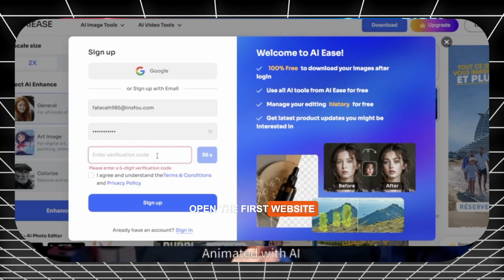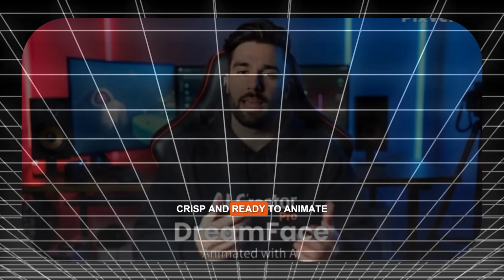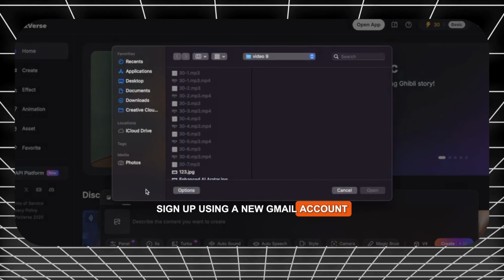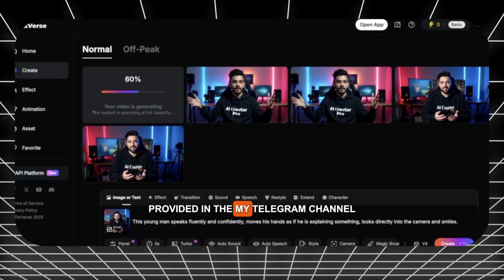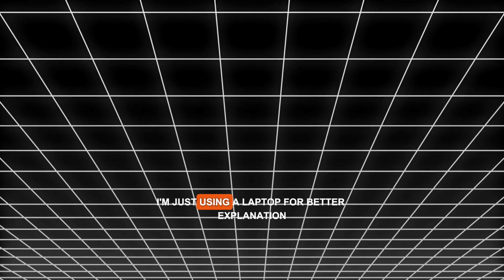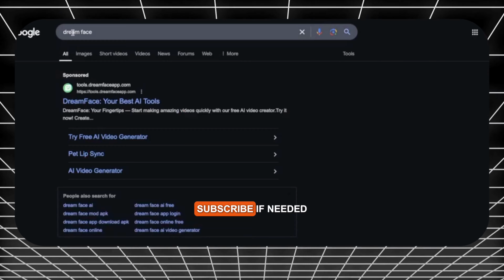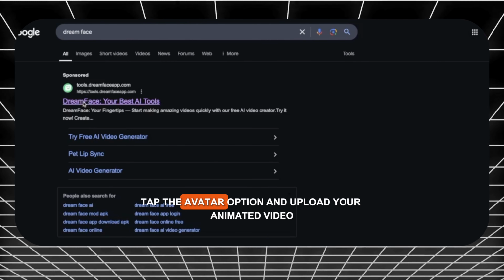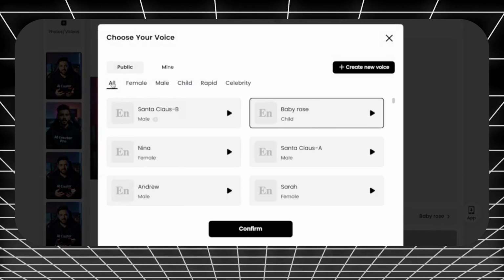How To Create a Realistic Talking Ai Avatar with Hand Movements for FREE | Ai Avatar generator Free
create your own talking avatar using just your phone in 2025!

Hello everyone! Today, I’m going to show you how to create a completely free AI talking YouTube host with natural hand movements—no paid tools needed! We’ll be using Leonardo AI to generate high-quality character images,  and pixverse ai & Dream Face to bring your AI avatar to life with smooth animations and hand gestures—all without spending a dime! Whether you're a content creator, storyteller, or just curious about AI avatars, this step-by-step guide will help you create a professional-looking AI host for free.